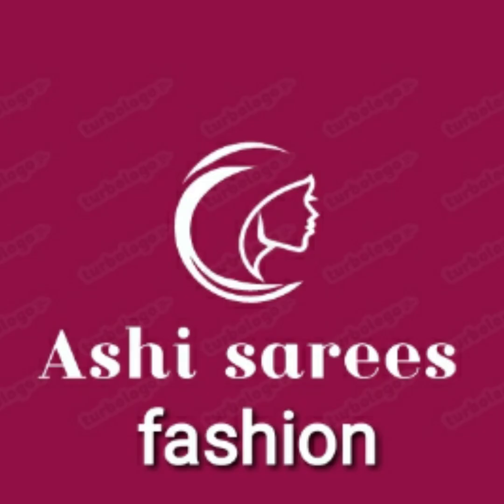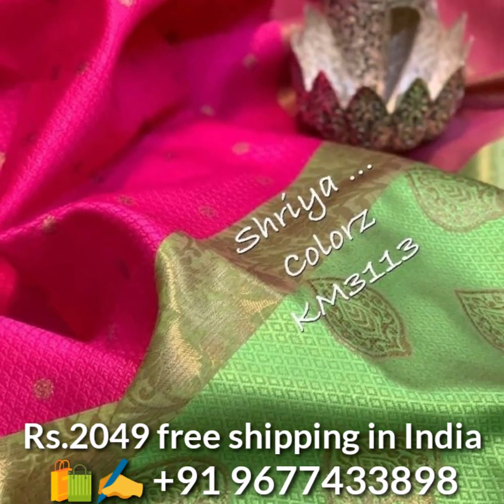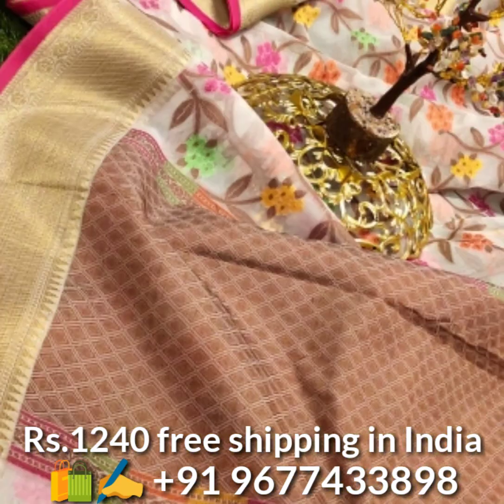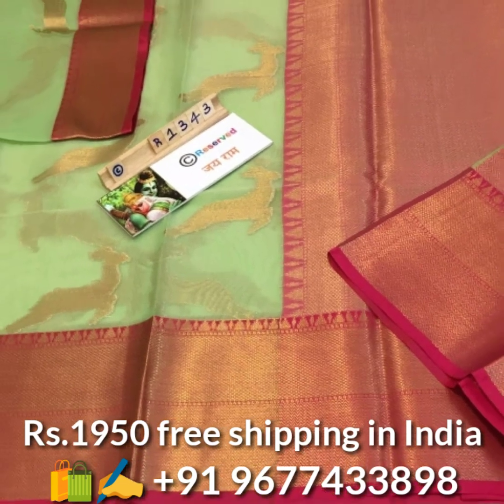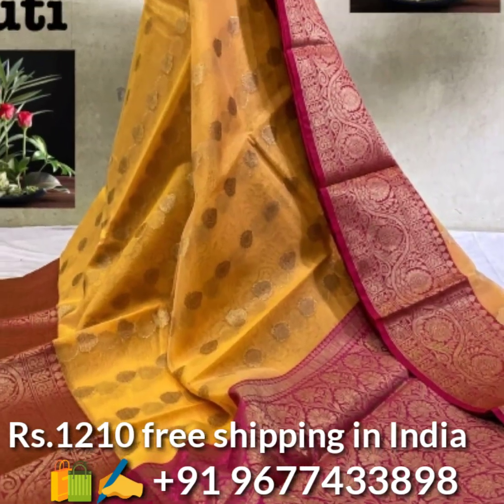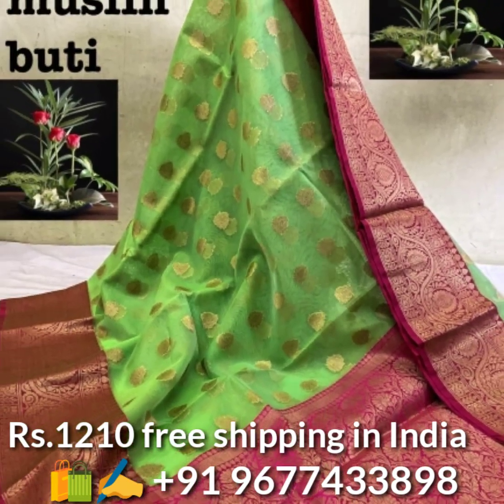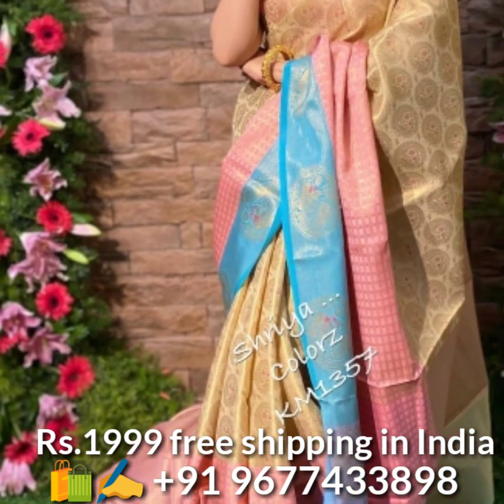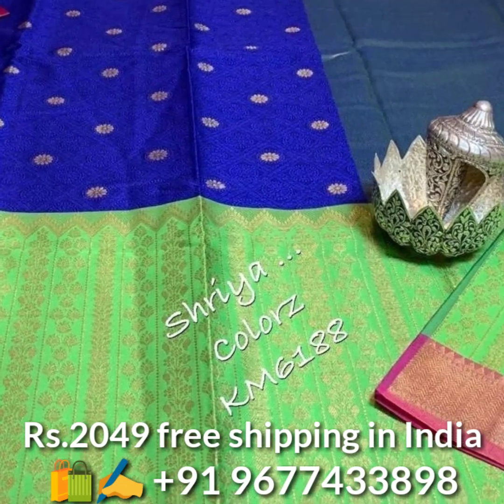Sarees online Shopping With Price | Banarasi Kora Muslin Silk Saree | Latest Saree Designs 2020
Thank you everyone.. for your warm enquiries and support ♥️🙏
♥️Keep shopping♥️

my dear sisters..please note;  ASHI SAREES FASHION IS OUR OFFICIAL CHANNEL.
 WE DO NOT HAVE ANY OTHER CHANNEL IN THIS NAME.
THANKS FOR YOUR AMAZING SUPPORT. KEEP SUPPORTING TO MY CHANNEL.

  Note : colour may vary slightly due to photography and display strictly no exchange or return for colour variations.
We can only exchange or take return only if there is damage or defect
 unpacking video must for any sort of complaint
 Please Take the Photo/Screen Shot the saree you want and message me. If you dont find your choice , you can wait for next day. Because we Upload Youtube video everyday with Plenty of Sarees Designs .
To place order, Whatsapp me  along with saree picture

👉NOTE: WE DO NOT HAVE ANY WHATSAPP GROUPS. WE DON'T ENDORSE ANY WHATSAPP GROUP USING OUR BRAND NAME. THIS IS OUR OFFICIAL CHANNEL FOR EXCLUSIVE SAREES. PLEASE BE AWARE OF IT SISTERS. THANK YOU.👈
Prices are fixed and same as given in video . Please Whatsapp us to confirm order and get payment details.

TrendySarees2020 @ashi Sarees Fashion
Indian Sarees Online Shopping